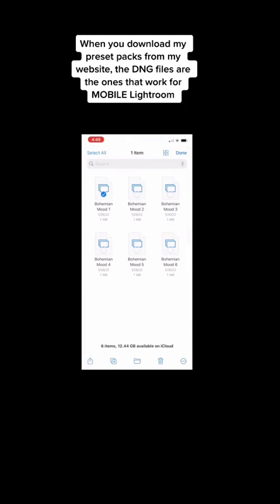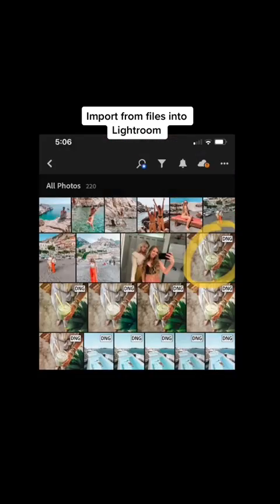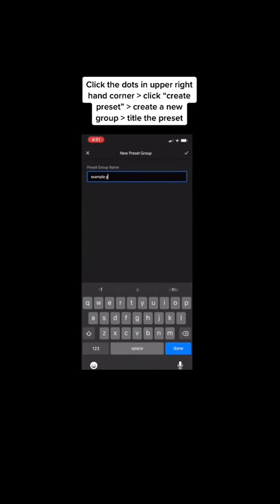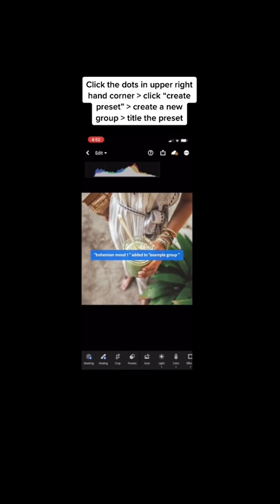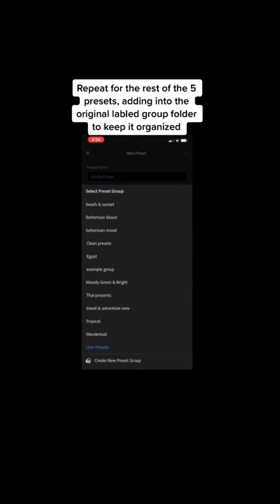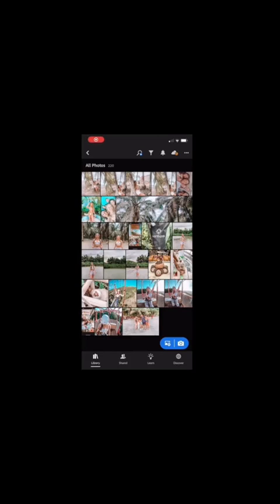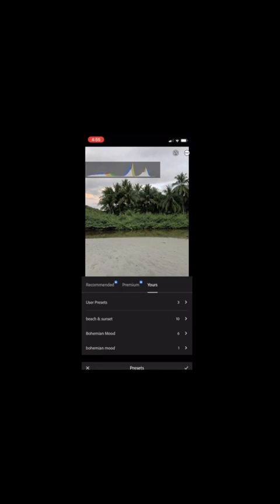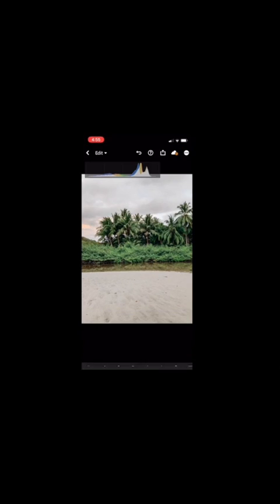How to Install Lightroom Mobile Presets on Phone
Thank you for purchasing my presets :) I cannot wait to see what kind of beautiful travel photos you can create. I hope this video tutorial is helpful for you.

✧ For the blog, itineraries & destination guides, discounts on accommodation, travel consulting services, and more